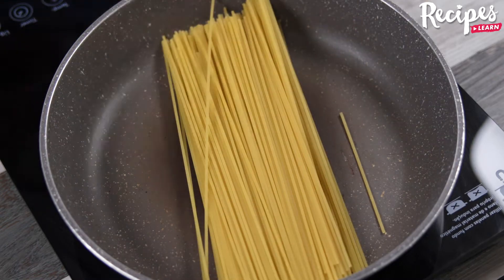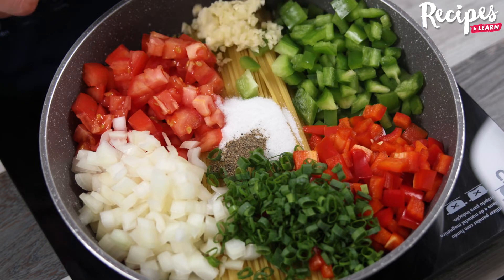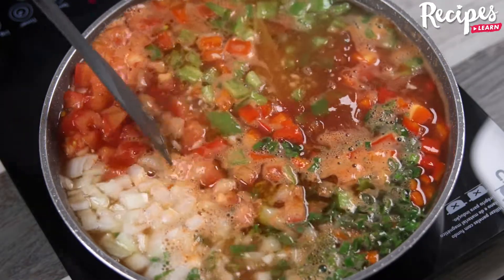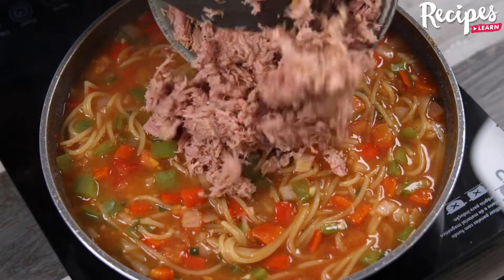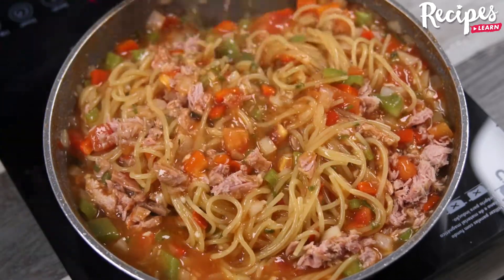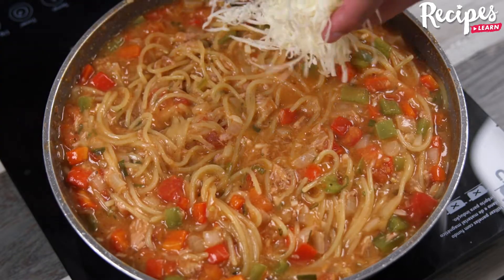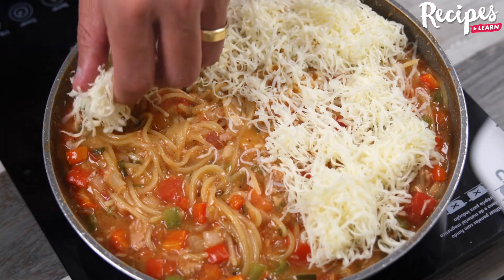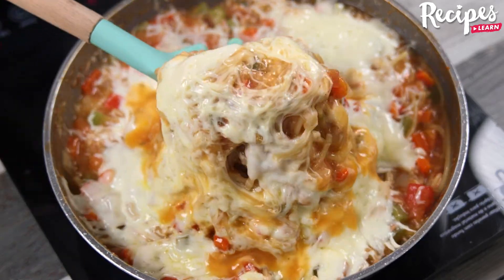After I discovered this recipe, now I only make pasta like this!!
You just want to make noodles like this!

📌Ingredients
250g/8oz of pasta
1/2 tomato
1/2 onion
1/2 green bell pepper
1/2 red bell pepper
chive to taste
2 cloves of garlic
1 cup of tomato sauce
2 tablespoons of olive oil
200g/6oz of tuna
mozzarella to taste